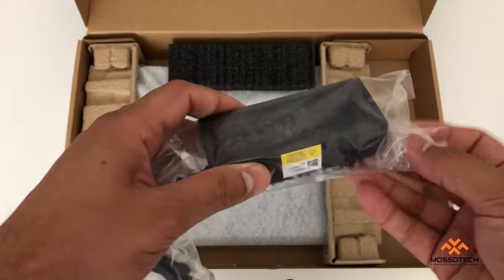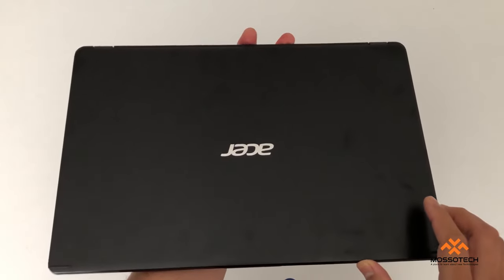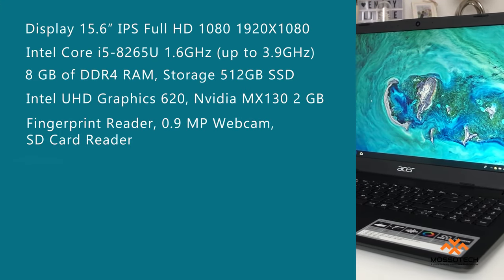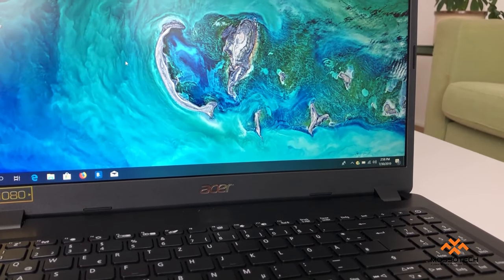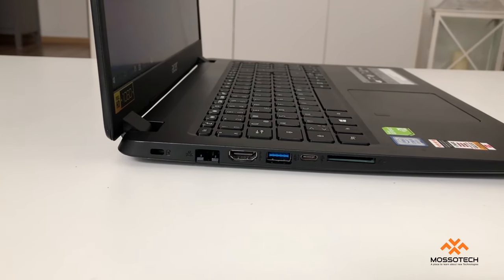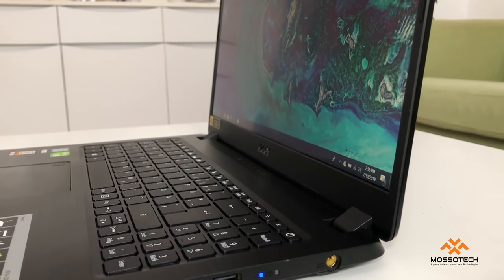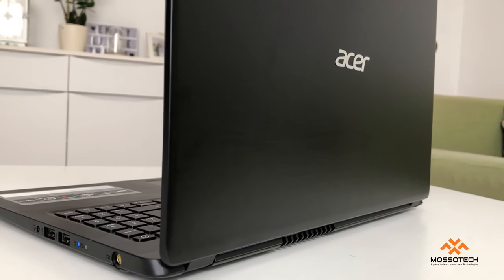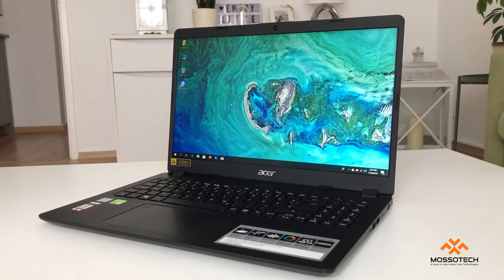Acer Aspire 5 unboxing and review | Best budget laptop 2019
The video clip which I have used COSTA RICA IN 4K 60fps HDR (ULTRA HD) and the link is

Acer is already famous for its gaming Predator laptops and PCs, but they have also some midrange budget laptops in the market which is great for gaming and other works. Introducing the new Acer Aspire 5 A515-52G which is an allrounder notebook laptop with fabulous features. It has amazing features which will never disappoint you. This is the best laptop for gaming, Business and photo, and video editing. The eye-catching aluminum body and 15.6" FHD 1080 display with the resolution of 1920 x 1080 pixel will give you an amazing experience of gaming and movies.

The powerful combination of Intel core i5 8th Generation processor and NVIDIA GeForce MX 130 load the Apps faster, better graphics and more efficient multitasking. 8 GB of Ram DDR4 which you can upgrade a maximum of 32 GB and it has a hard disk size of 512 GB SSD which is fast enough to copy your data even faster than HDD.

Acer Aspire model A515-52G